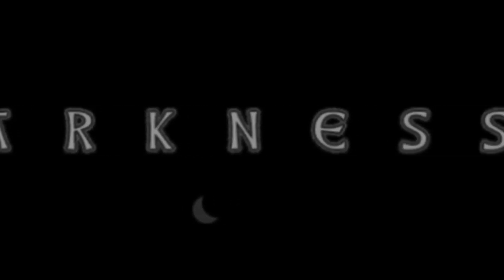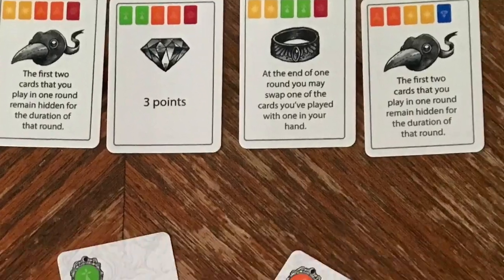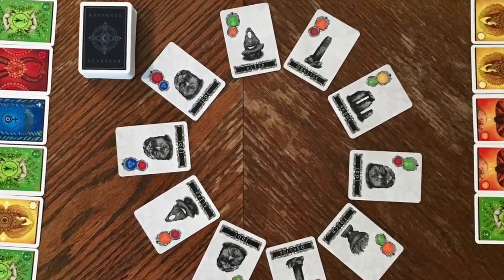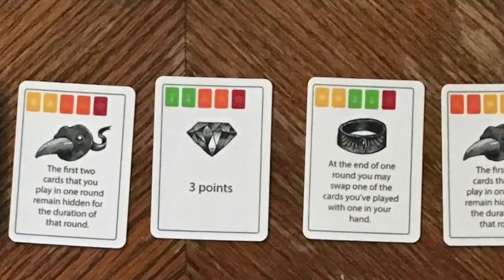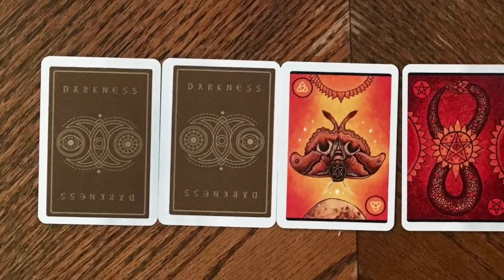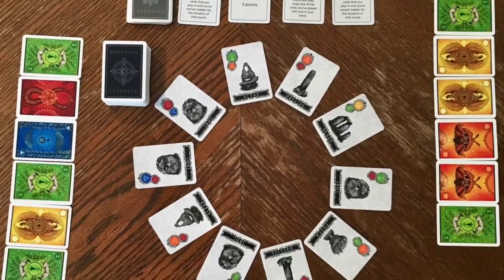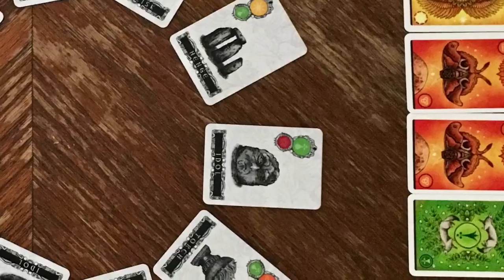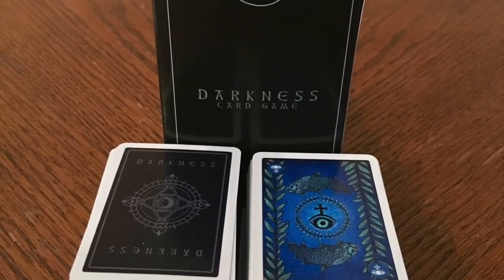Darkness Card Game Review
Brody takes a "quick look" at Darkness card game by Hayward Games.

Pictures and videos provided by Hayward Games.